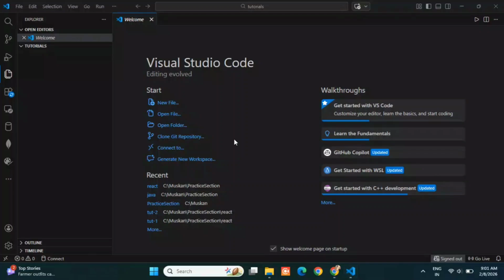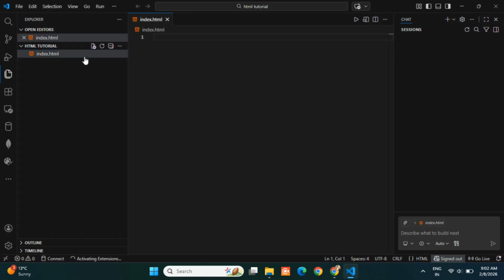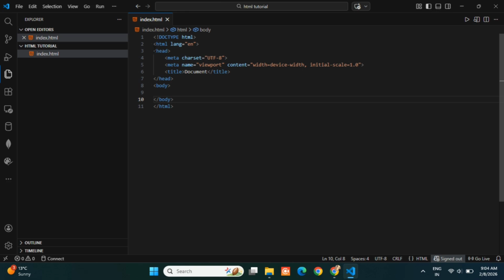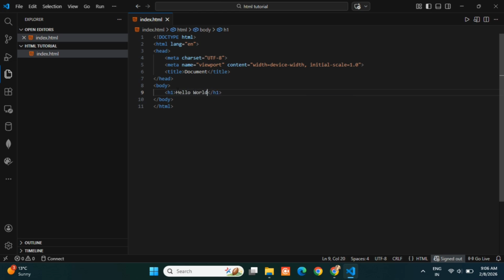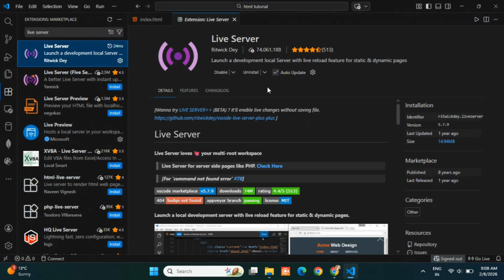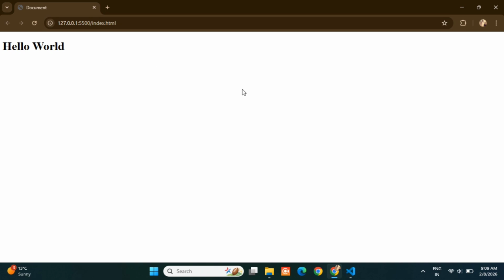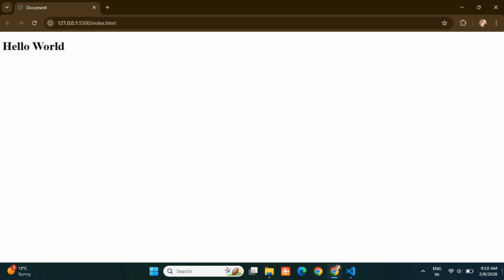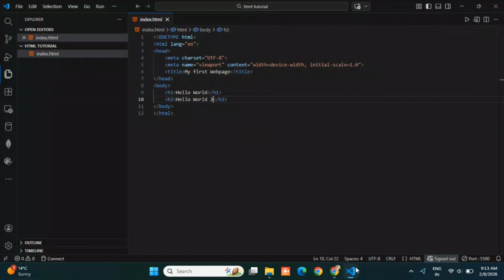HTML Hello World Program | HTML Structure Explained for Beginners | (Part 3)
In this video, we write our first HTML program – Hello World and understand the basic structure of an HTML file.

This beginner-friendly tutorial covers:
✔ How to create an HTML file in VS Code
✔ Understanding HTML structure (doctype, html, head, body)
✔ What are HTML tags (no worry if you’re new)
✔ Useful VS Code extensions for HTML development

This video is perfect if you are starting HTML from zero and want to understand how a real webpage is created.

👉 If you don’t know about tags, don’t worry — we will study them in detail later 😊

html tutorial for beginners, html hello world, first html program, html structure explained, html file structure, html basics for beginners, how to write html code, html tutorial part 3, vs code html tutorial, create html file in vs code, html tags for beginners, web development for beginners, learn html step by step, html full course beginner, coding for beginners, html head body explained, html doctype explained, best vs code extensions for html